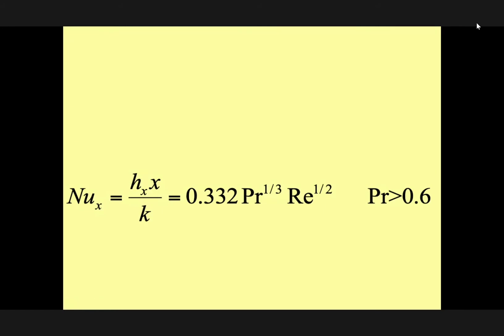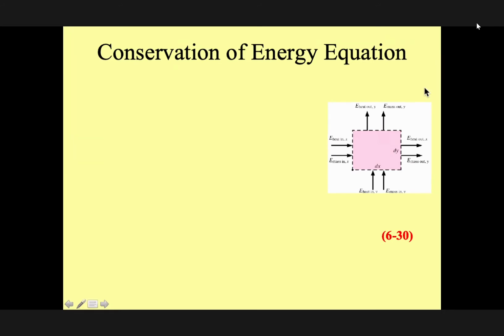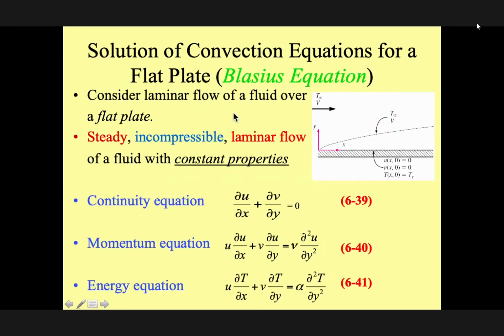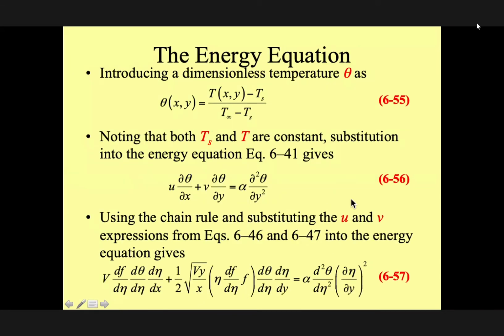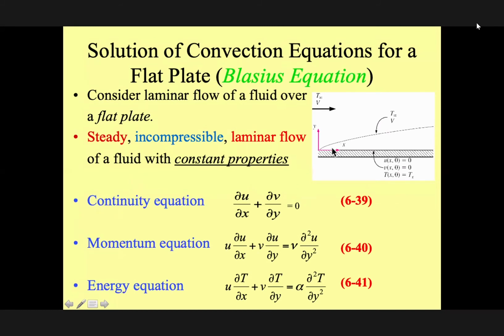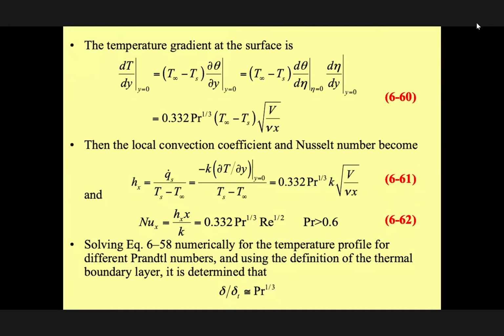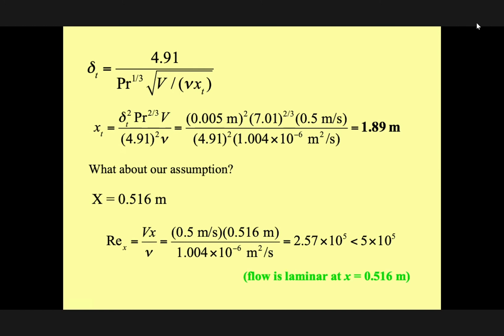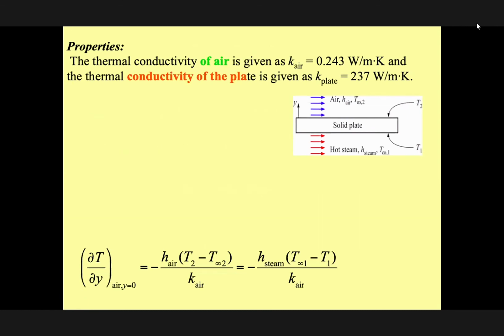BLDG 476 - Thermal Analysis of Buildings - Lecture 11 (October 13, 2020)